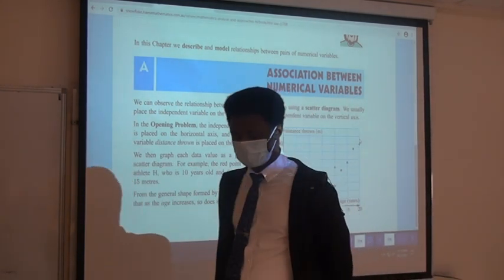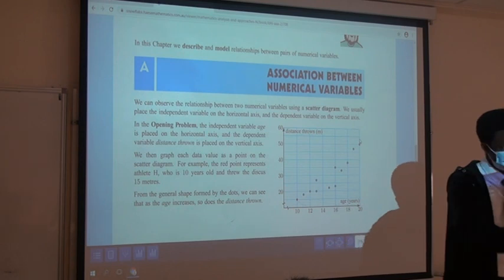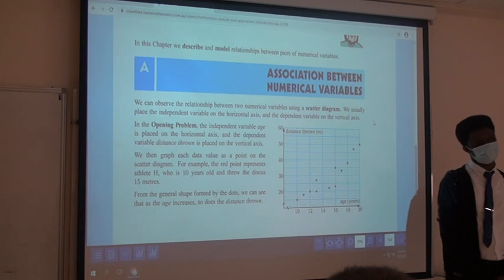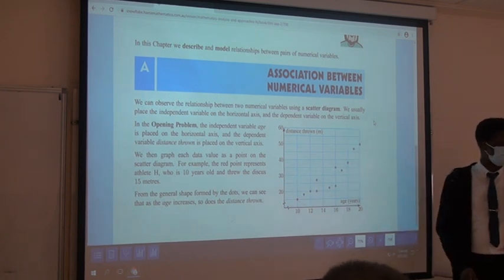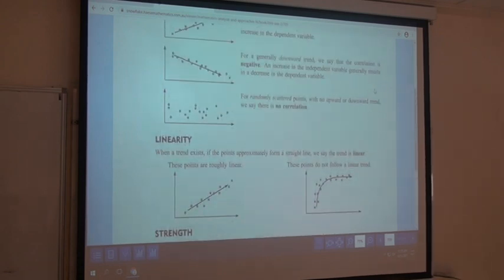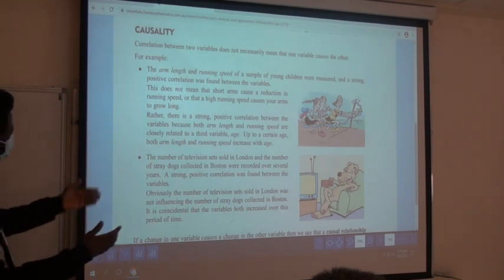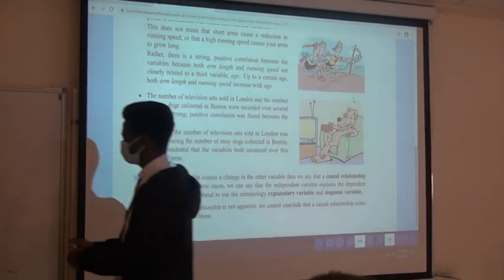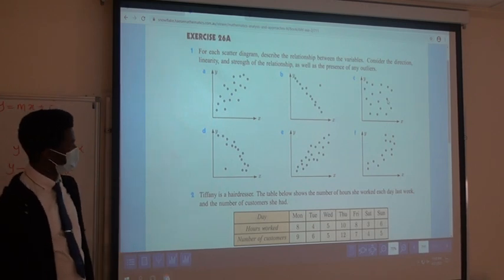F5 AA Wed 21 April 2021: Association Between Variables (Part 1 of 2)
In today's lesson:
(1)  we introduced association between two numerical variables
(2)  we discussed characteristics for describing the correlation: direction, linearity, strength, outliers, and causation.